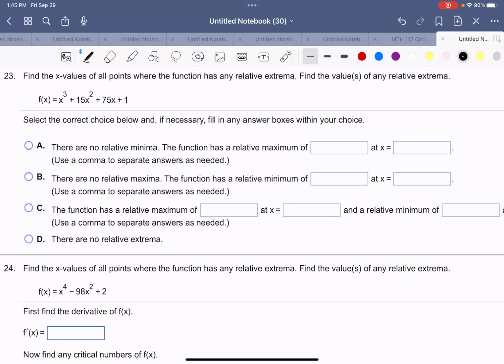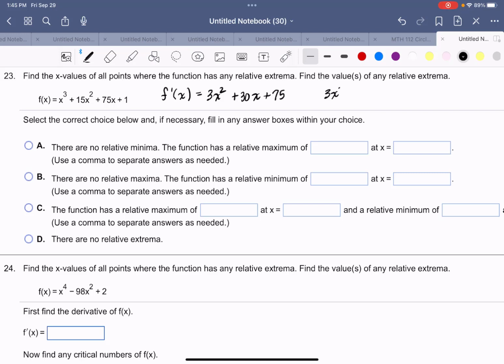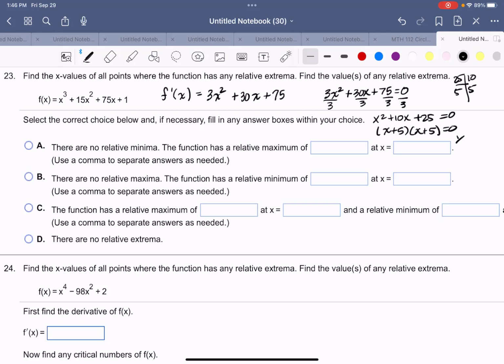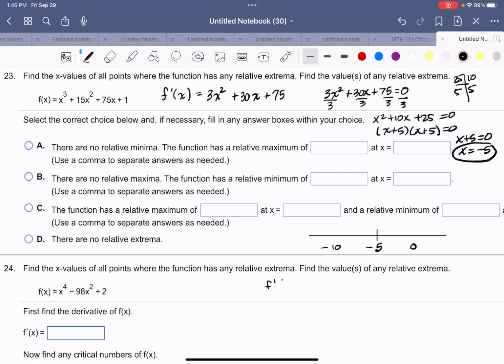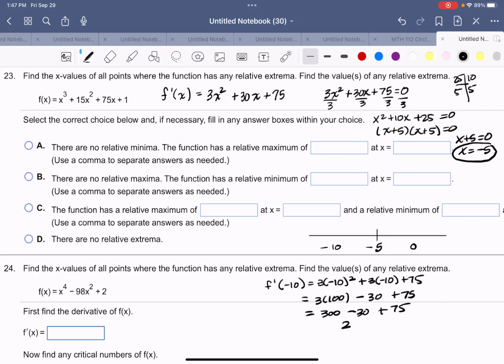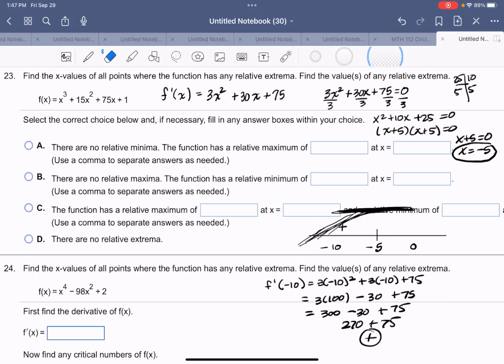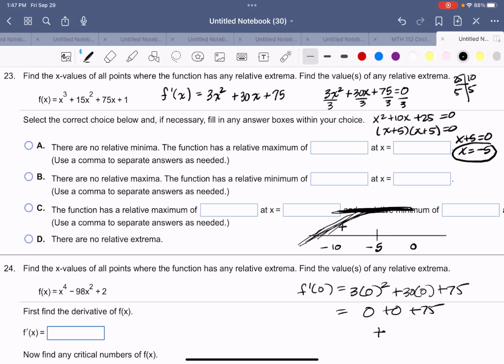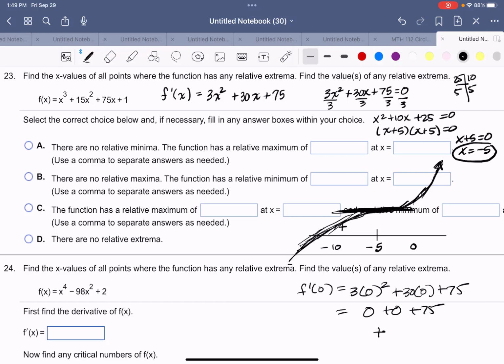5.1 5.2 ex 23